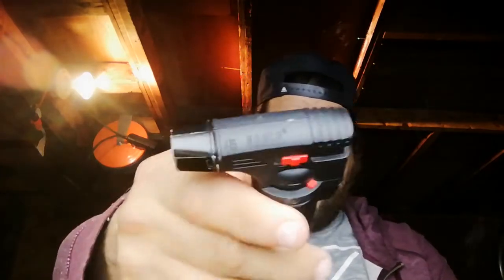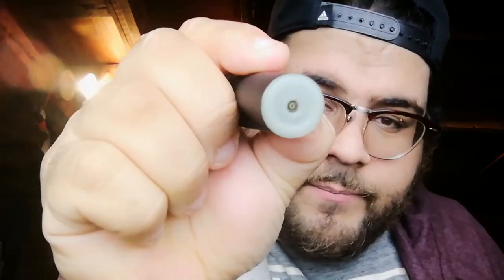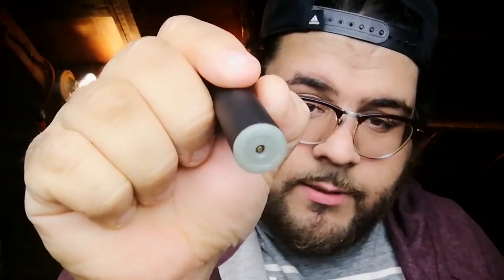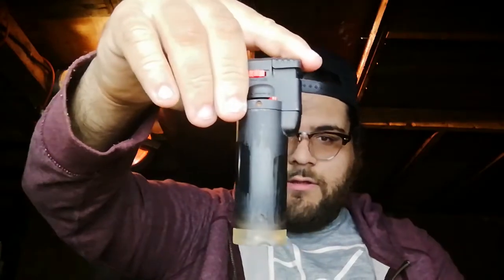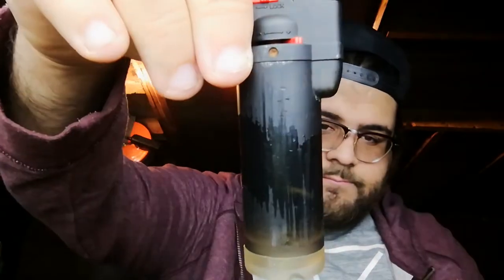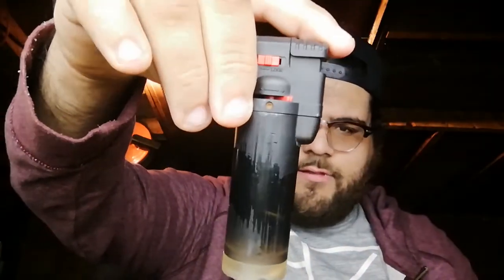Strain Review: Strawberry Cough AAAA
In this episode, I talk about the Sativa dominant strain Strawberry Cough! SMOKE ON!

What Power Plant Health Says:
From Power Plant’s own grow, this bad boy is a year-round quad Sativa at a great deal! Growing our own and cutting out the middle man passes savings onto you!
Smelly hints of Girl Scout Cookies with strawberry and a high just as good as the legendary Sativa, this little strain we grew is a killer at a price. Smoking this would legitimately give you energy as your mind races with the abstract and creativity grips your very soul.